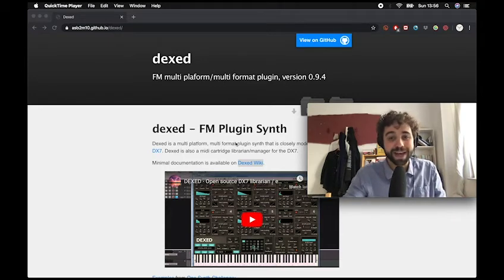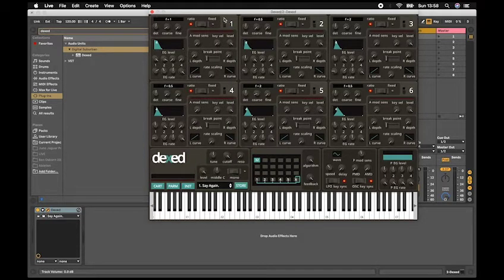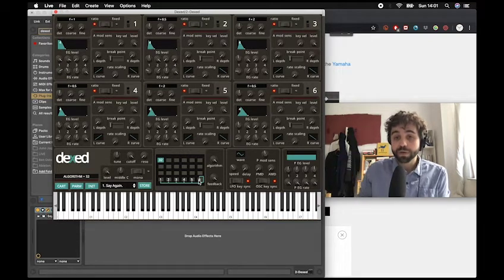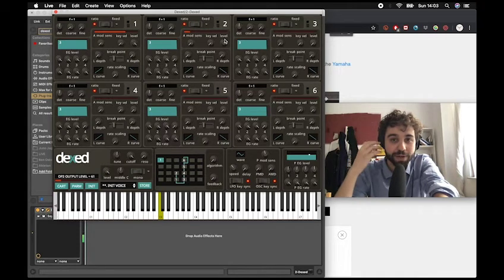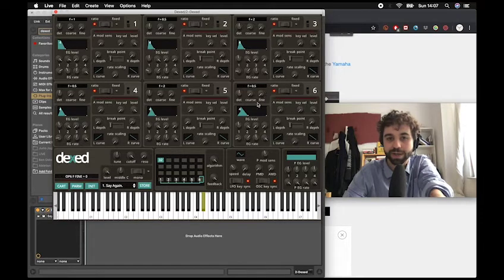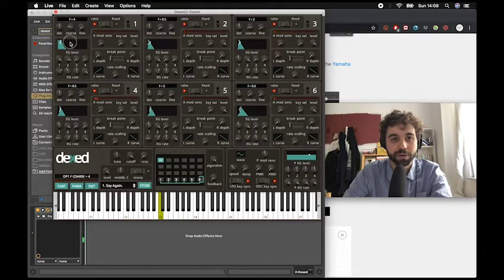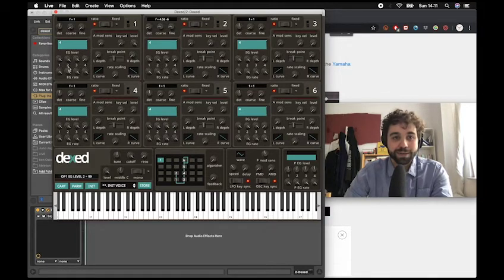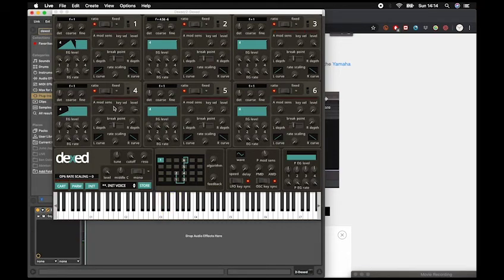OML: Software Synthesizers #3 with Ben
This lesson looks at another free synth plug in, but it's a bit different to the ones before. This time we're looking at frequency modulation. But I really recommend watching the previous two videos on TAL Noisemaker and Tyrell N6, which tell you all about subtractive synthesis.

Finally - this video isn't just a lesson, it's also a challenge!

We want to hear what you're making with these synths. You're challenge is to make a brand new track and show us what you're working with!

The challenge:
- Make a track with up to 3 instruments
- Only using the synths shown in these videos (TAL Noisemaker, Tyrell N6, Dexed)
- The track can be as long as you want, any genre you want
- At least one preset for the synth that you invent totally yourself

Send us a file of your track or a link to soundcloud/YouTube, or an Instagram video to show us what you've done, and we'll showcase it on our social media channels.

Stay safe - see you soon. x